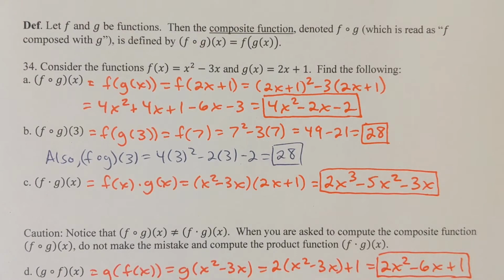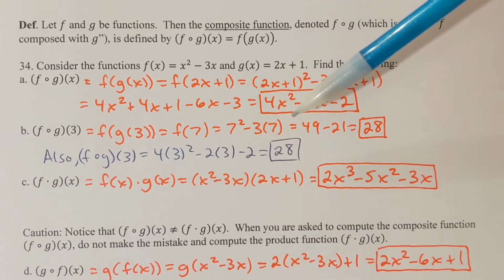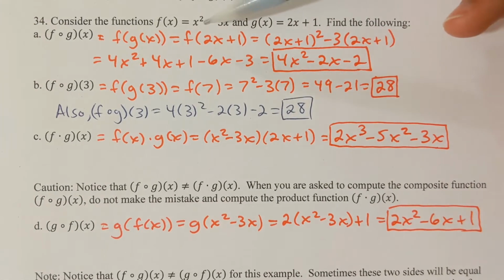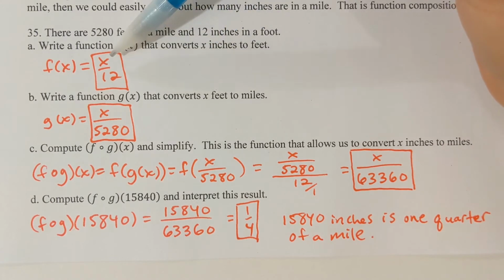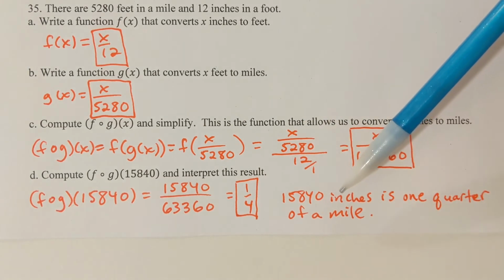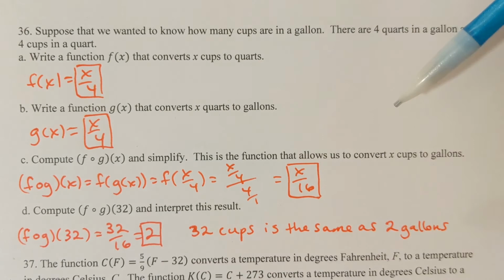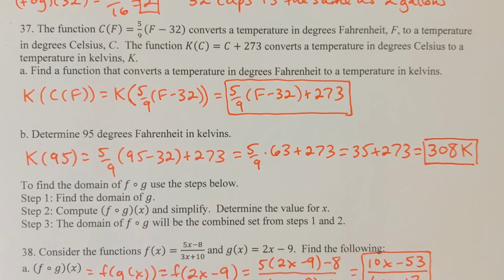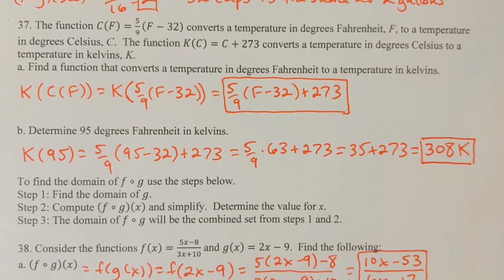Spielman 098 notes video #38